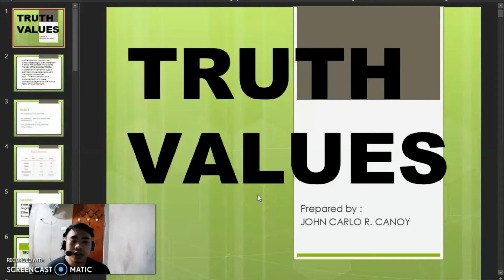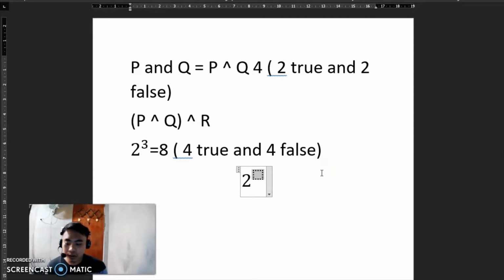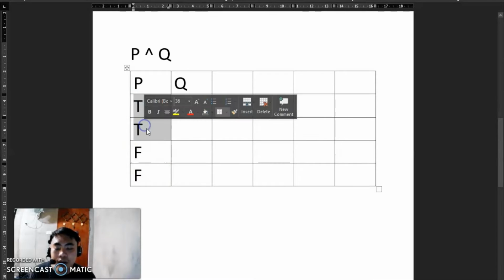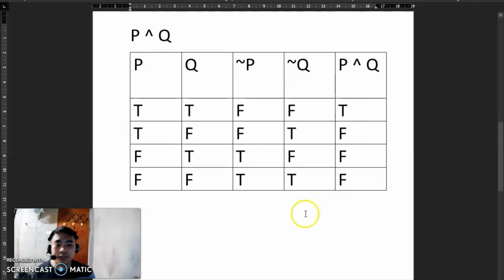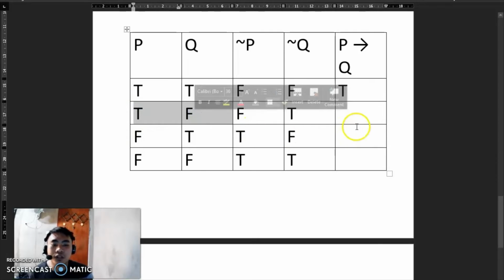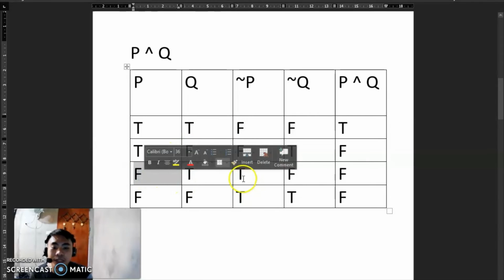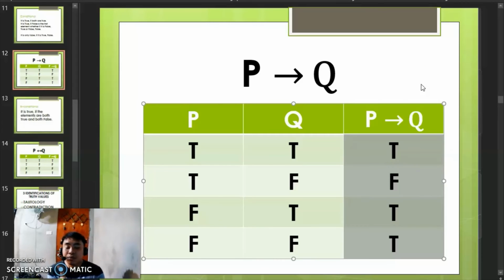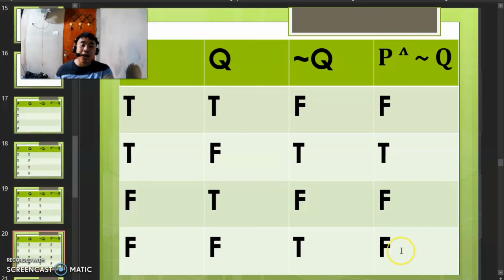TRUTH VALUES- (TAG-LISH)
Sorry for the unnecessary noises.